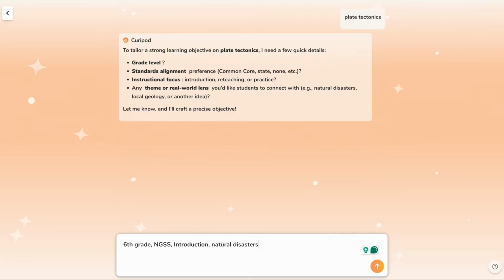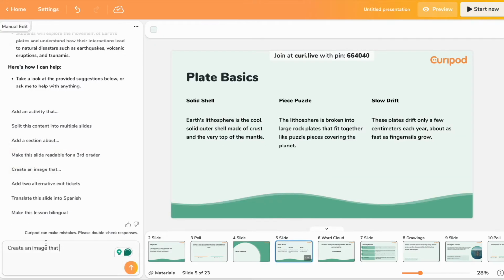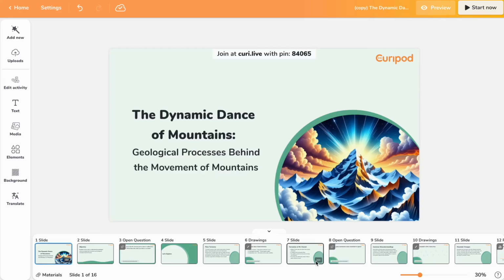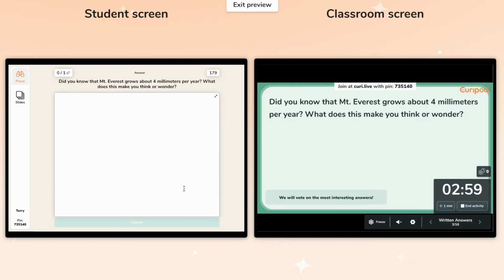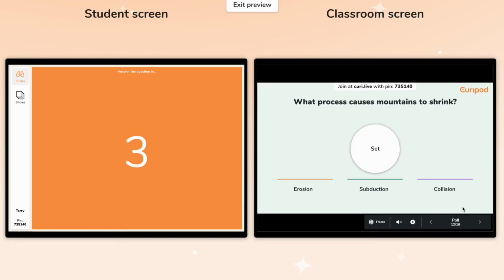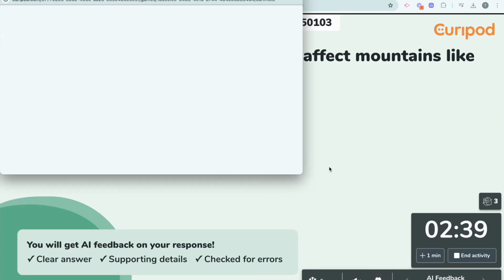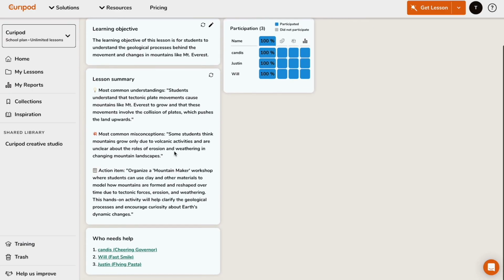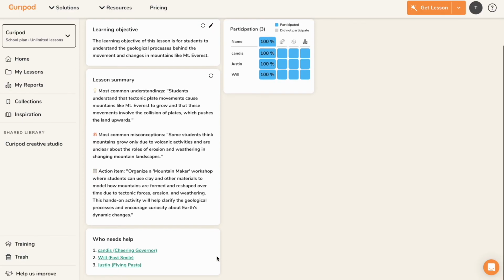Quick Start with Curipod- New for 2025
Learn how to use Curipod to create engaging lessons that get 100% of your students to participate in just 5 minutes!